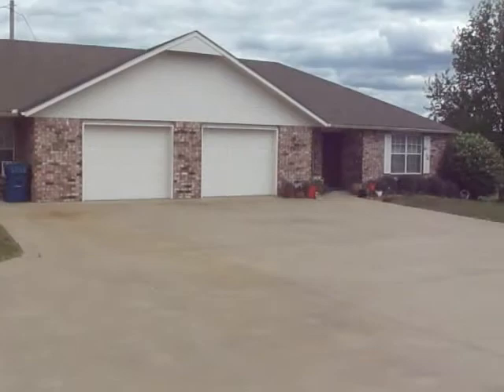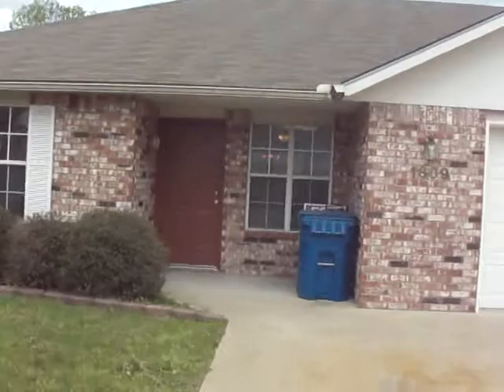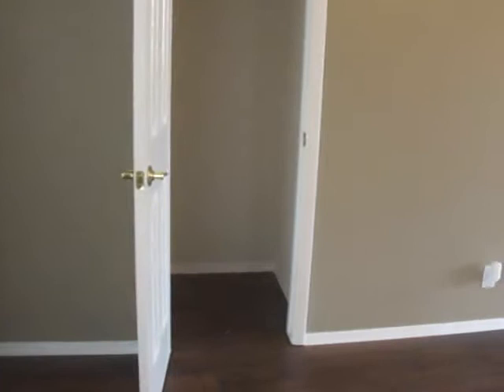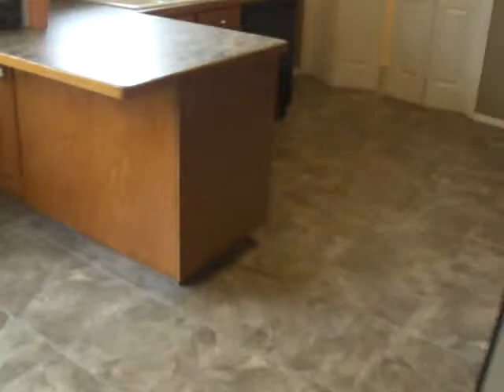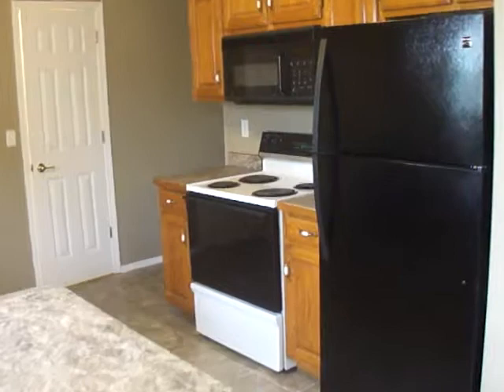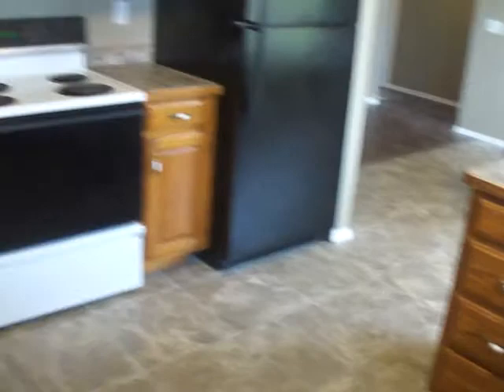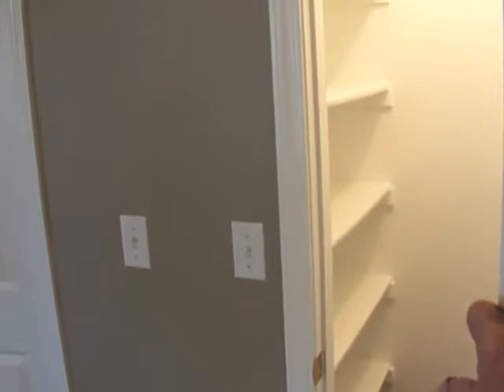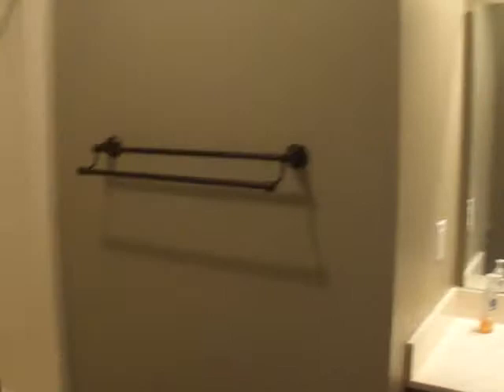1609 E 33rd St walk through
Better than new renovation at 1609 E. 33rd St. Joplin, MO
Hardwood laminates, tile, all new paint, new appliances.
Since renovation, it has only had one very clean tenant.